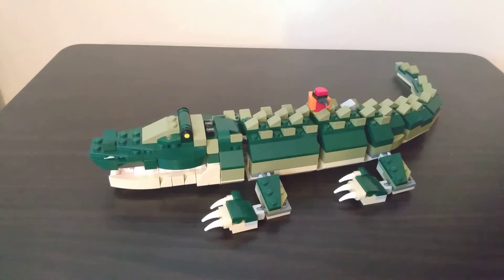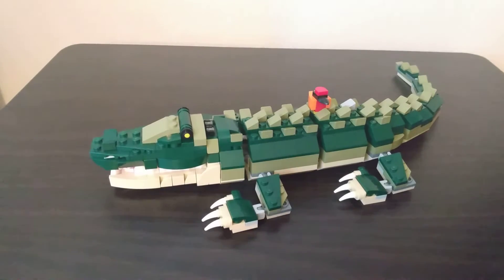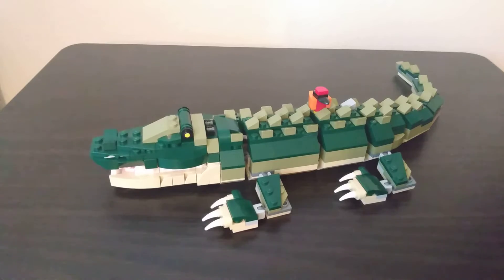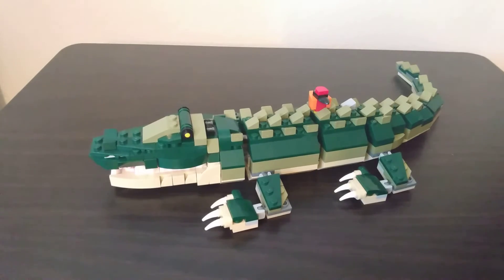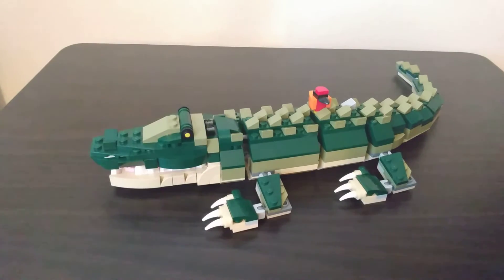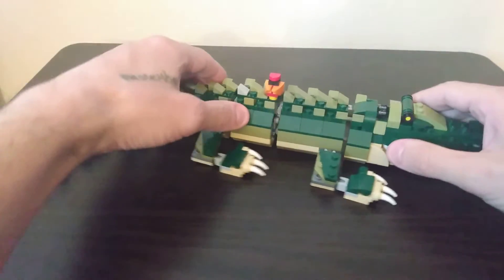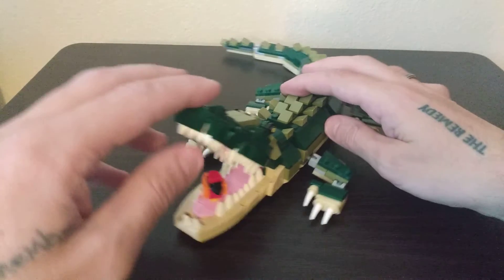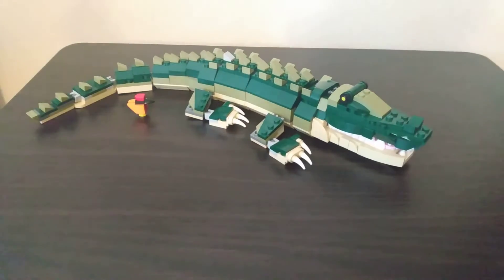LEGO Creator 3 in 1 crocodile (Review in Two)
Oh, and it comes with a fishbone too. Serving fish in the jailhouse tonight. Oh yeah! All right!